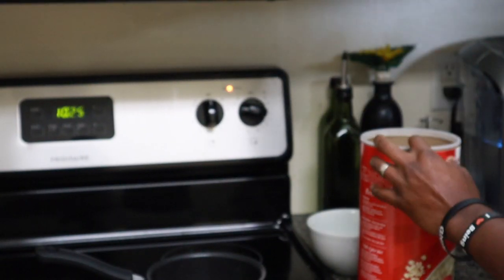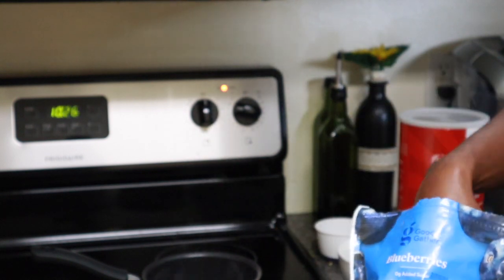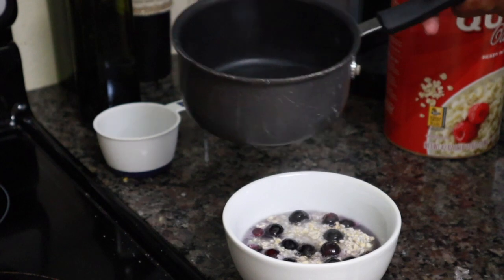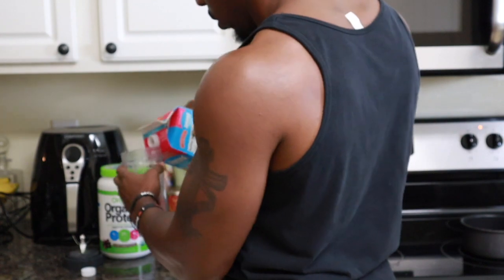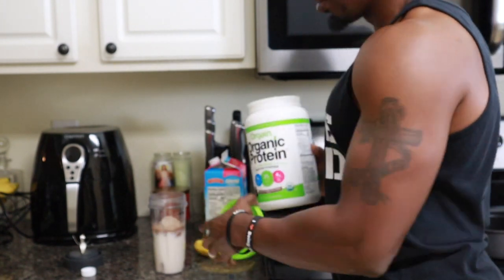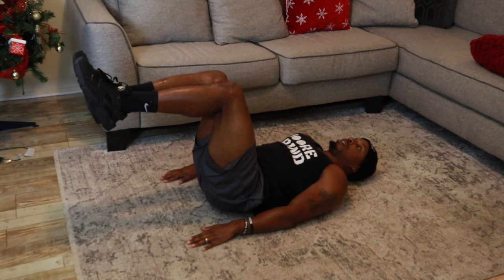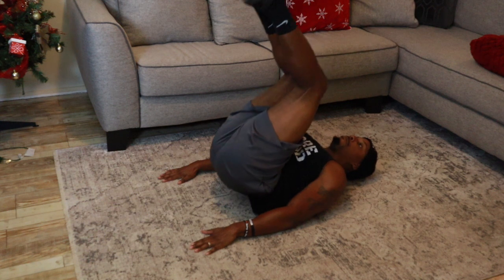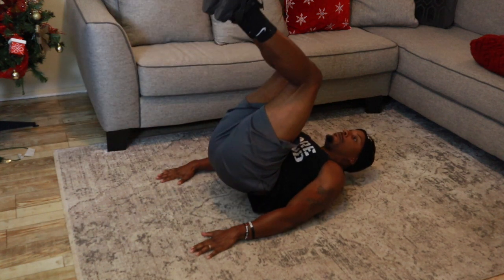HOW TO GET 6 PACK ABS AT HOME FOR BEGINNERS in 2020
Today we are breaking down how to get 6 pack abs at home for beginners.

First and foremost your body fat needs to be at a low enough percentage to get your abs to show. That is where the extremely popular phase “abs are made in the kitchen” comes from. Now I’m a firm believer that abs are made both in the kitchen and from the work you put in to build them if you want to maximize your results. There is no one set diet that you have to follow in order to get abs but you should limit the intake of processed foods and also be sure you are eating an adequate amount of lean protein. Some of my primary go to sources for protein are salmon, eggs, and protein shakes. And yes your genetics do play a role in the appearance of your abs so don’t be to hard on yourself when comparing yourself to others on social media.

Now as far as ab training goes you should be doing direct ab training. I’m speaking from personal experience because I noticed my abs are not as defined when I don’t perform direct ab training. Some ab exercises that you can do from home are V Ups, Reverse Crunches, Planks, and the ab roller as you get more advanced. The reason why direct ab training is important is because the abs are made up of different muscles so just like you train other body parts directly to build them up you should be doing the same thing for abs if you want to maximize your results. In addition to training your abs directly, if you have the benefit of having weights at home then I recommend you do most your your resistance training exercises standing vs. sitting because this will help you to strengthen your core by keeping it tight and engaged during the workout. I have noticed major changes in my core just from starting to perform overhead barbell press instead of seated shoulder exercises and doing the majority of my lower body movements standing rather than sitting. Now if you don’t have weights at home then that is perfectly fine you can use the exercises that I listed about and group 3 of them together for your ab training. For each exercise you can start off by performing 3 sets of 12 reps and build that up over time.

Lastly, cardio is also going to be important in order to really get those abs cut up and defined. Since this video is helping you get 6 pack abs from home then I recommend you purchase a jump rope if you don’t already have one. Jump rope is a full body workout and you can take it with you wherever you go. Boxers have some of the best abs and the jump rope is a staple in their workout routine. Now the jump rope isn’t the only thing they do to build those abs but it does play a role in burning fat and building muscle. I recommend performing the jump rope 3-5 times per week for 15-20 minutes each session. Now with the jump rope you can break this up into rounds. For beginners start off by jumping for 2 minutes at a time and do not worry about messing up because you will when you first get started. Once the 2 minute round is complete then rest for 30 seconds and repeat this routine for at least 15 minutes. As your endurance improves you can start increasing the time of the rounds. So for example you can go to jumping for 2 minutes to jumping for 3 minutes. Over time you will definitely notice the improvements in your physique from performing jump rope consistently.

Now I have laid out the blueprint for you to build 6 pack abs at home. I hope this video helps everyone who does not have access to a gym and is looking to still build their physique.

Equipment I Use:
Jump rope
Ab Roller (mine is not this color but it is the same one I use)